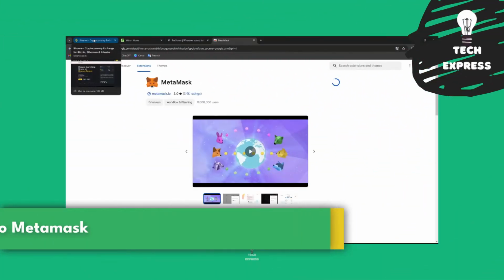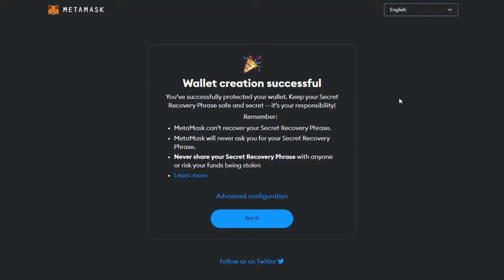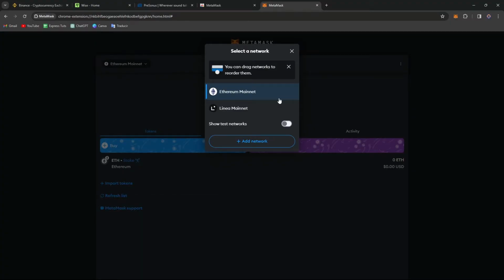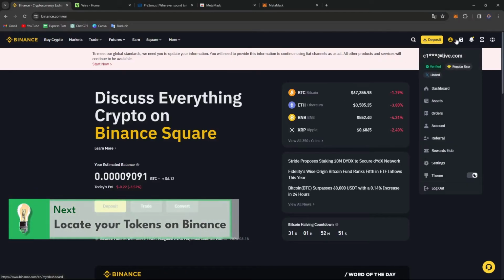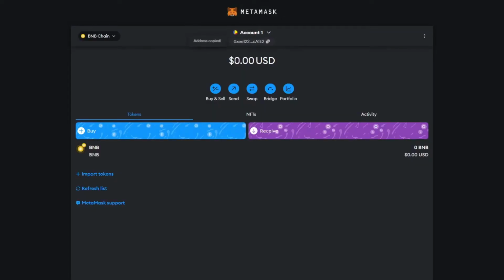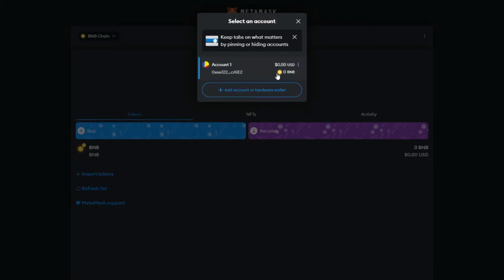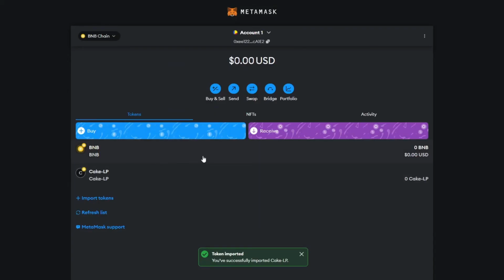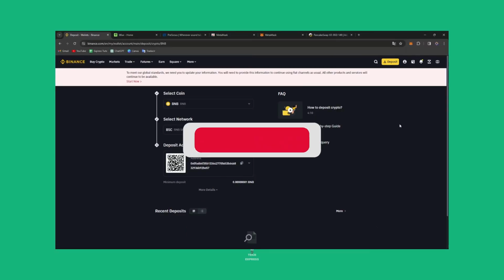How To Transfer Crypto From Binance To Metamask Wallet (2026)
Transferring cryptocurrency from Binance to your Metamask wallet is a straight-forward process that requires minimal effort. Firstly, ensure that you have both accounts set up and ready to use. Next, log into your Binance account and navigate to the "Wallet" section. Select the cryptocurrency you wish to transfer and click on the "Withdraw" button.

Enter your Metamask wallet address and the amount you want to transfer, followed by confirming the transaction. Once completed, you will receive a confirmation email from Binance. Lastly, check your Metamask wallet to ensure the funds have been successfully transferred. It is important to double-check all information before completing the transfer to avoid any errors.